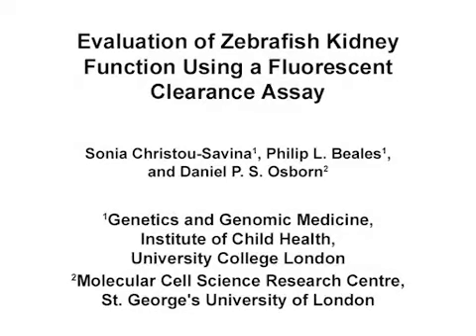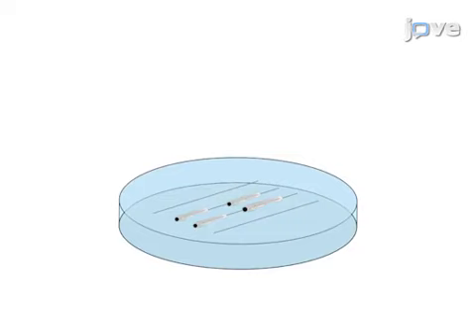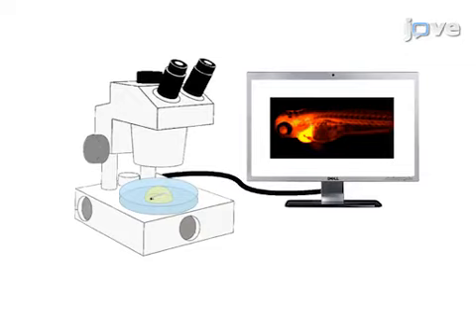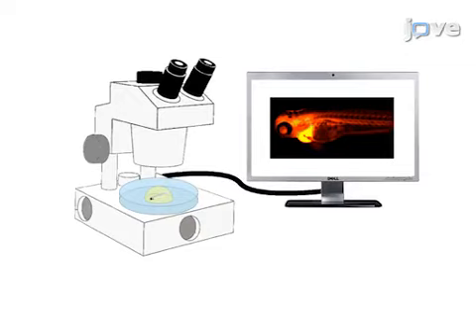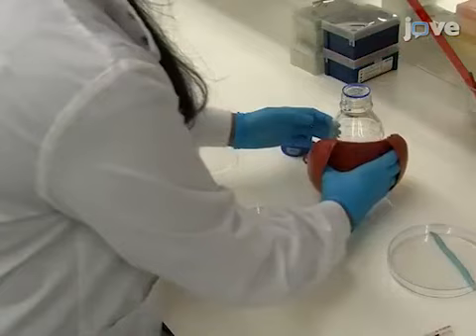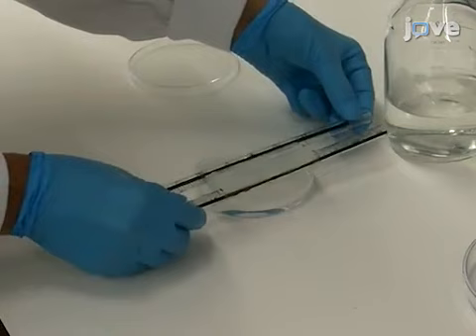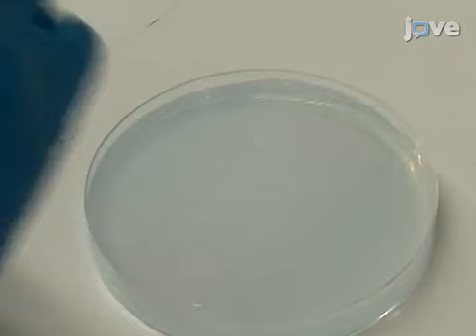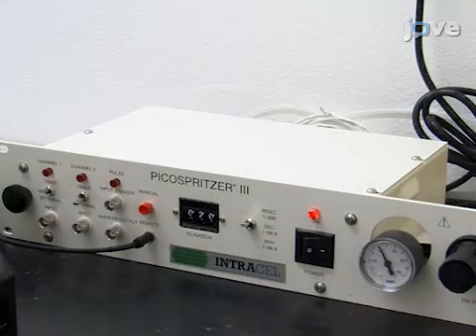Evaluation: Zebrafish Kidney Function Using Fluorescent Clearance Assay l Protocol Preview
Evaluation of Zebrafish Kidney Function Using a Fluorescent Clearance Assay -  a 2 minute Preview of the Experimental Protocol

Sonia Christou-Savina, Philip L. Beales, Daniel P. S. Osborn
University College London, Genetics and Genomic Medicine, Institute of Child Health; St. George&#39;s University of London, Molecular Cell Science Research Centre;

The zebrafish is a popular tool to model chronic kidney disease (CKD). However, their small size makes it impossible to evaluate renal function using traditional methods. We describe a fluorescent dye kidney clearance assay1 that allows quantitative analysis of zebrafish kidney function in CKD.